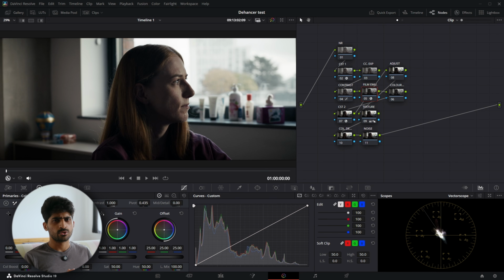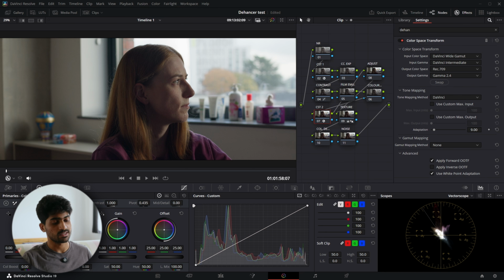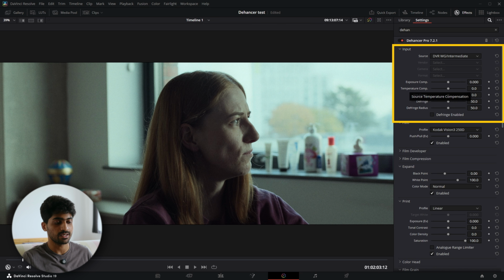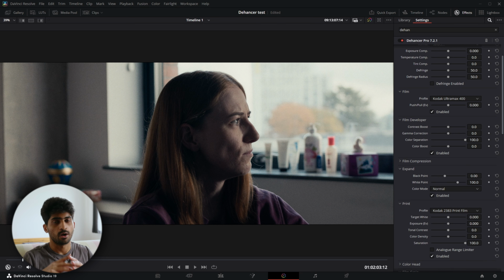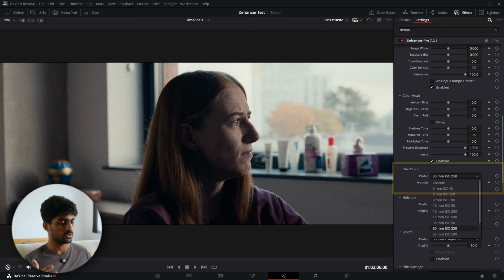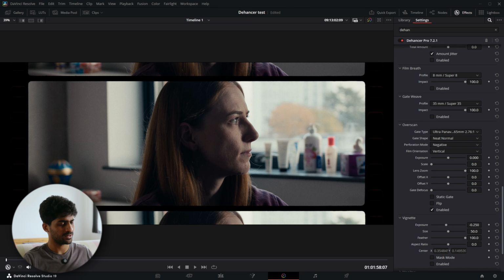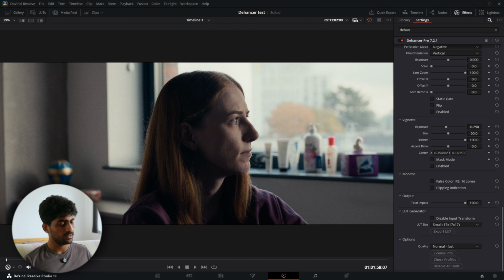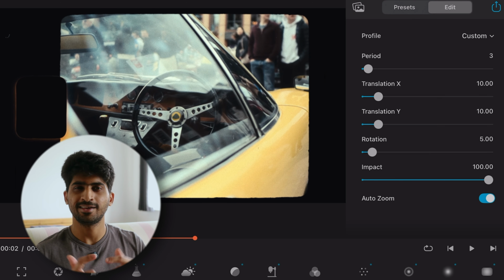Get the "FILM LOOK" Easily. Dehancer Review.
Recently I had got an opportunity to play around with Dehancer which is a Film Emulation plugin that helps you emulate the look of film using the editing software of your choice. Here is a review and some thoughts on what I feel about the plugin.
Also thanks to the good people over at Dehancer to give me a discount code for the my subscribers & viewers, use code JOSHIA30 to get a 10% discount of off any purchase on the Dehancer website.